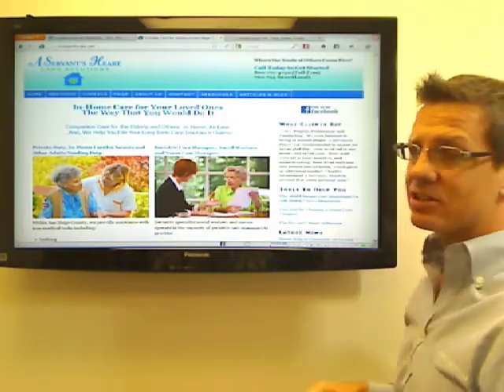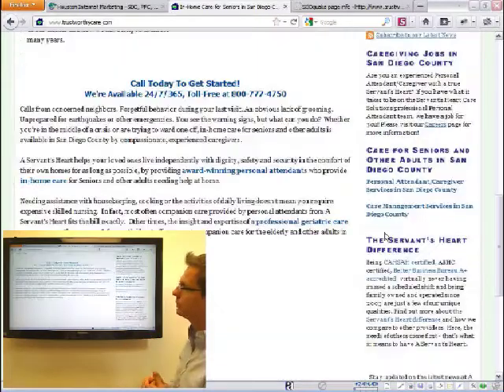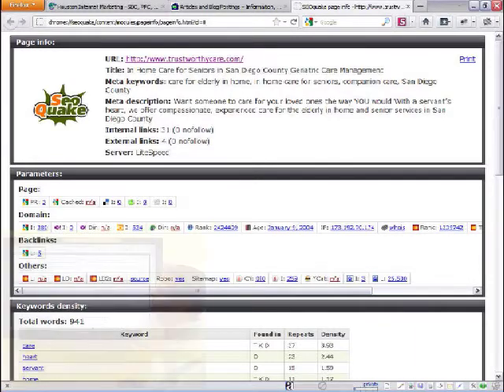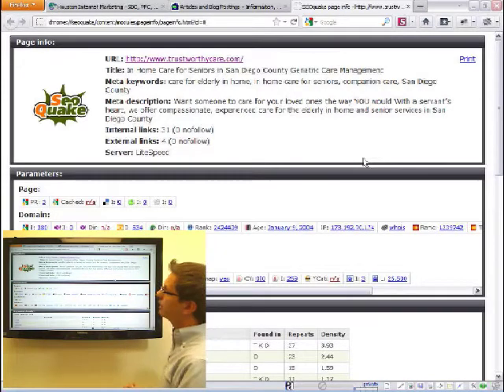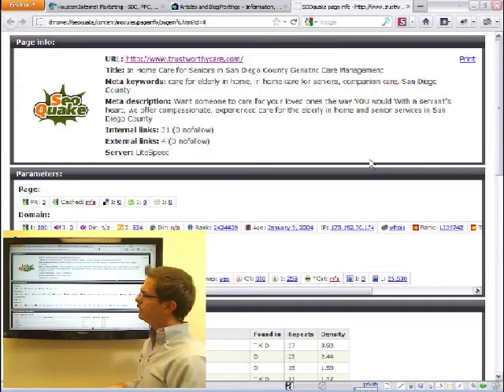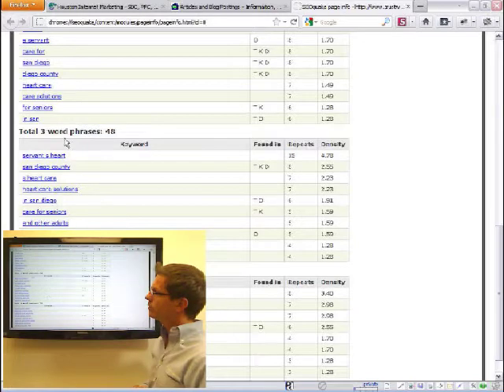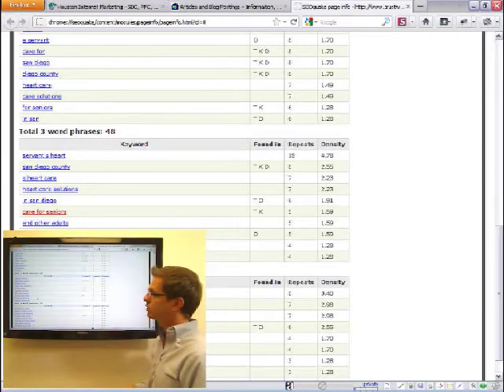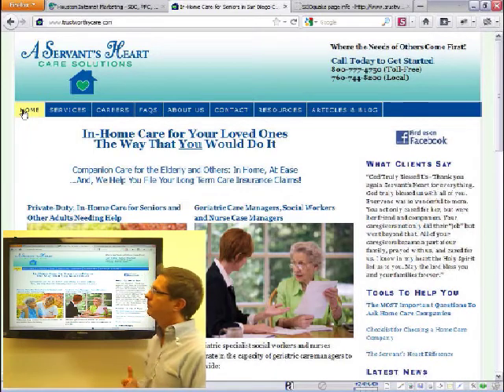SEVO Website Analysis TrustWorthyCare.com